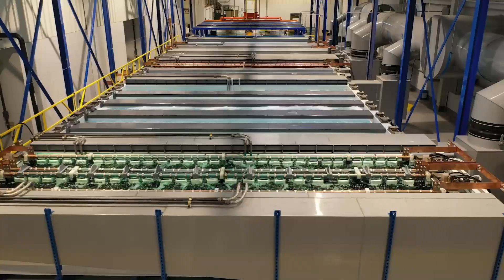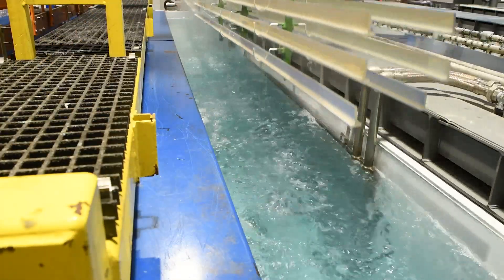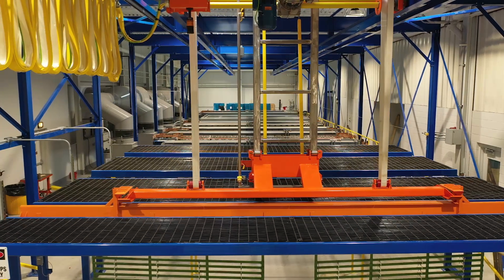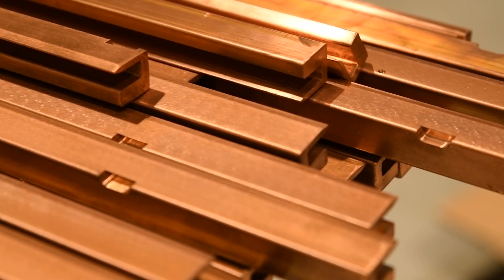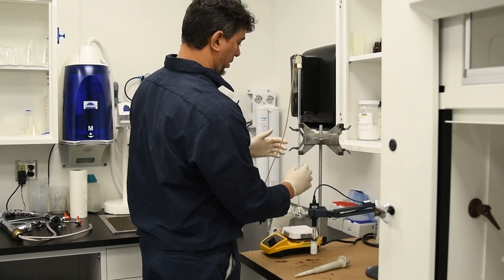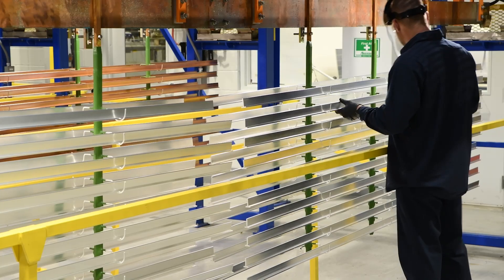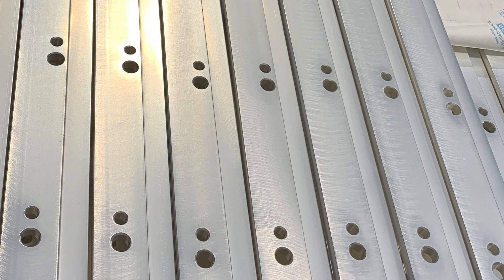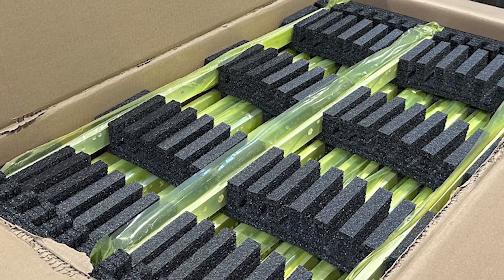EM Automated Plating Line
Electric Materials has the largest automated plating line in the United States, so we welcome you to take a look at our capabilities.